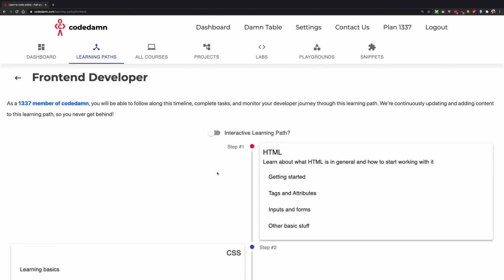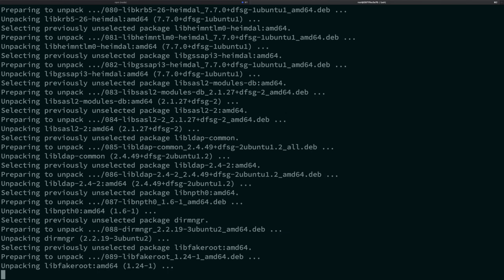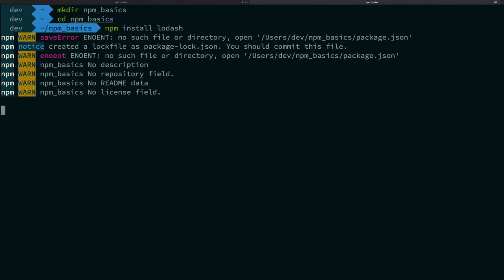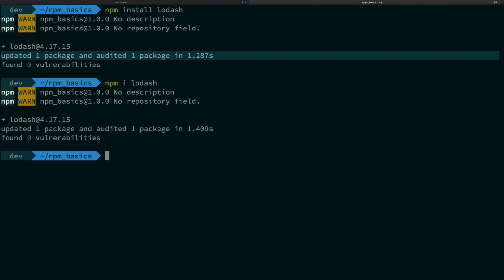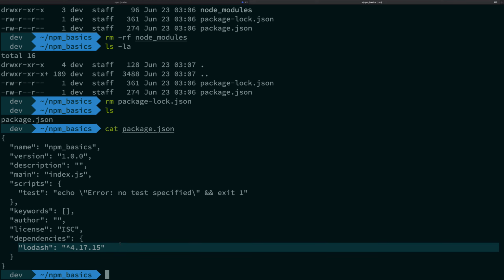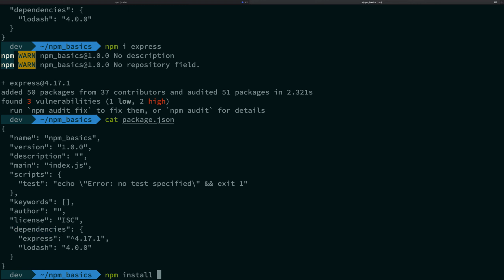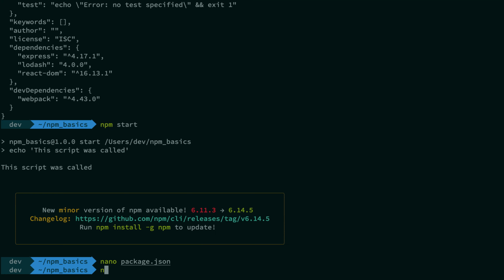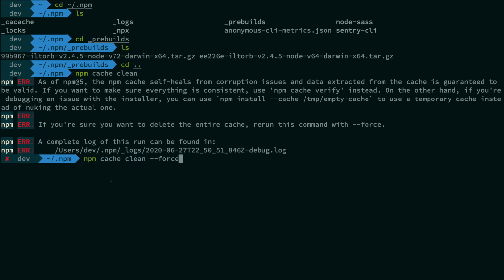NPM Full Course For Beginners - Learn NPM fundamentals and basics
NPM or Node Package Manager is a very popular tool used for working with Web Development projects all along. This whole series would cover all the fundamentals of NPM and how you can work with it.

Timestamps:
00:00 Introduction to series
01:15 What is NPM? How is it related to Node?
06:43 NPM vs Yarn
11:15 Installing NPM and Node on your system
15:52 Why Node versioning is required?
20:01 Managing multiple Node versions using `n`
26:46 What is an NPM module?
31:21 How does NPM install module?
36:11 package.json file
39:41 Exploring package.json
41:58 Installing module
43:40 Removing module
44:55 Local v/s global modules
50:27 Intro to NPM dependencies
50:49 Semantic Versioning
56:06 All about package-lock.json
01:05:34 Semantic versioning in package.json
01:09:31 dependencies
01:11:51 devDependencies
01:16:16 peerDependencies
01:21:21 NPM scripts intro
01:21:35 What are NPM scripts
01:28:18 All about NPX
01:35:08 Misc intro
01:35:23 Changing global packages installation location
01:38:21 NPM cache and purging
01:40:57 Finishing course